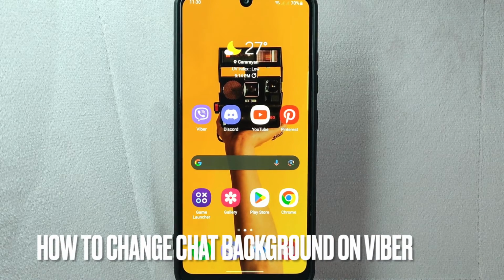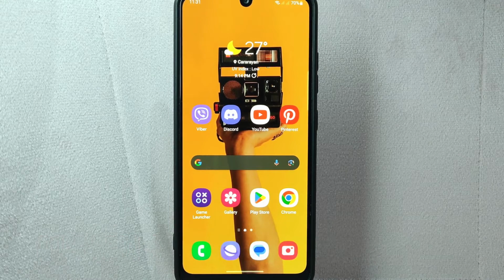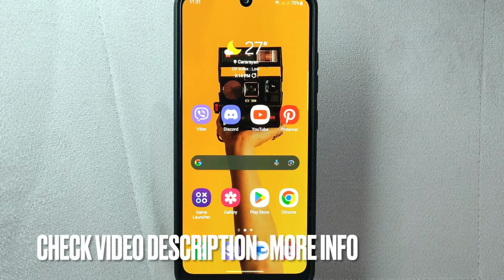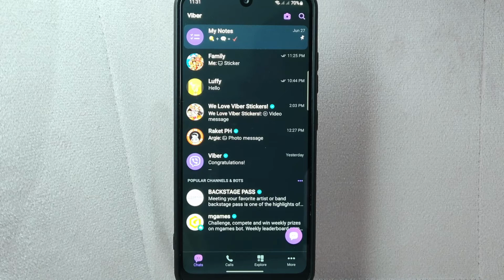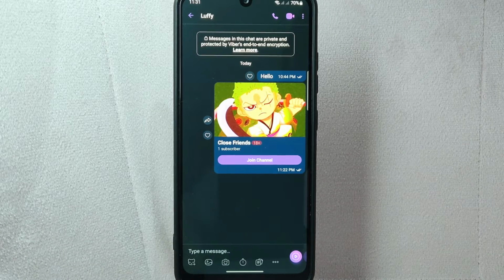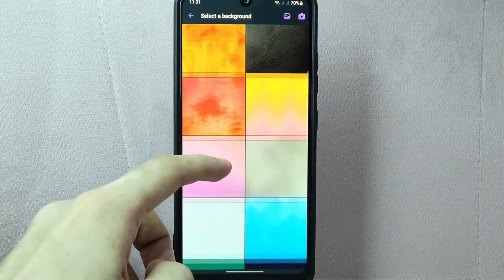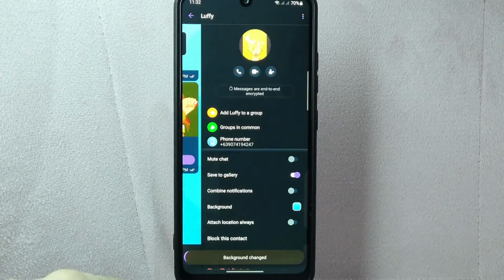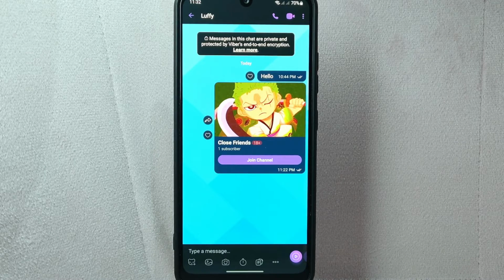✅ How To Change Chat Background On Viber 🔴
About this tutorial:

Viber is a cross-platform messaging and Voice over Internet Protocol (VoIP) app that allows users to make free voice and video calls, send instant messages, and share various media files over the internet. It was initially released in 2010 and has since gained significant popularity as a communication tool.

Key features of Viber include:

Free Calls and Messages: Viber allows users to make free voice and video calls to other Viber users worldwide. Users can also send text messages, photos, videos, stickers, and other media files at no cost.

Group Chats: Users can create group chats with up to hundreds of participants, making it convenient for friends, family, or colleagues to communicate and share content in a single chat thread.
Get in touch!